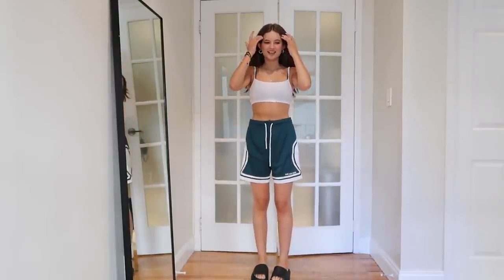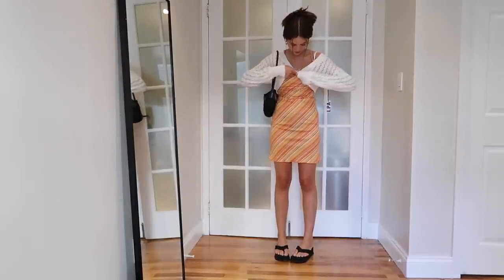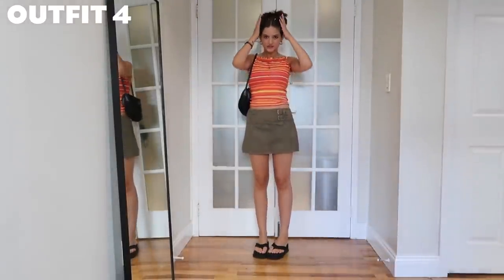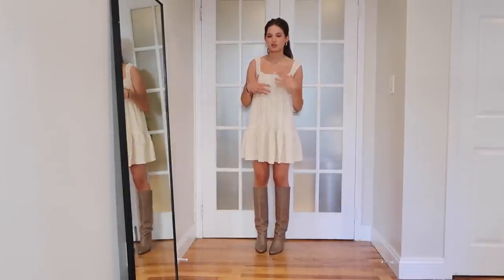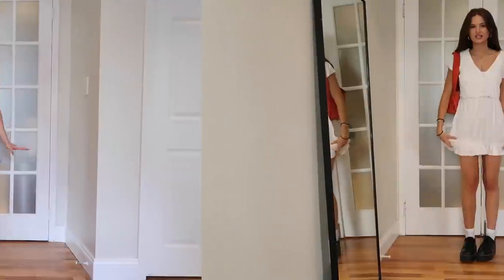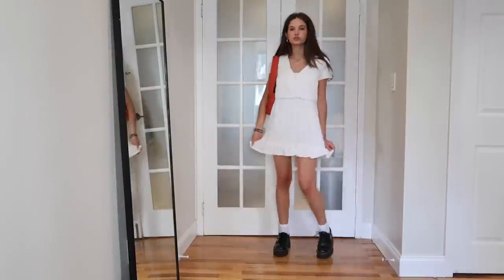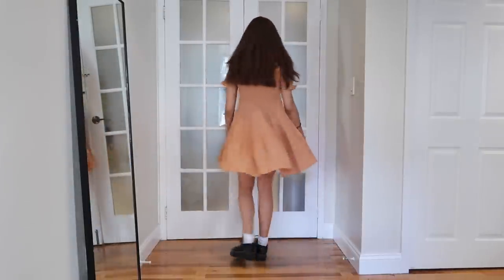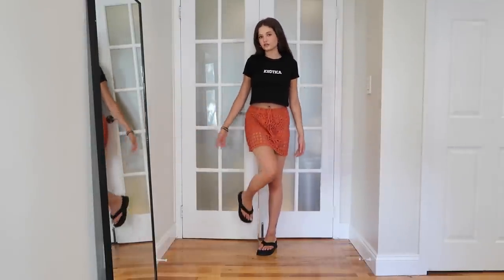what I am wearing this summer !!! 2021 Hot Girl Summer Outfits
Hiiii qts !! (｡♥‿♥｡) Thank you sososo much for watching and I really hope you enjoyed this video(: I really appreciate all of your support.

Outfit 1:
shorts: Aime Leon Dore

Outfit 2:
dress: depop
shoes: Shop Peche
bag: MJ

Outfit 3:
Top: Depop
Pants: True Religion
shall: expired girl

Outfit 4:
all depop
shoes: Shop peche

boots: depop

Outfit 7:
Top: Revolve
pants: thrifted
Bag: HVISK

Outfit 8:
Top: Only Hearts
Skirt: Thrifted

Outfit 10:

Outfit 11:
top: realization Par

Skirt: Depop

Outfit 13:
Hat: beepy bella

Outfit 14:

Outfit 15:
pants: depop

Outfit 16:
top: 24hlaundry
skirt: depop

Have the most lovely day,
Xo ruby ♡

Clips in my hair
My Camera
My Ring Light
Poly mailers
Bluetooth photo remote clicker

Hi! If you are new here my name is Ruby Lyn. I am a fashion and lifestyle vlogger/content creator based in New York City. I currently go to school for fashion and media.

what’s your name? Ruby Lyn
how old are you? 20 believe it or not